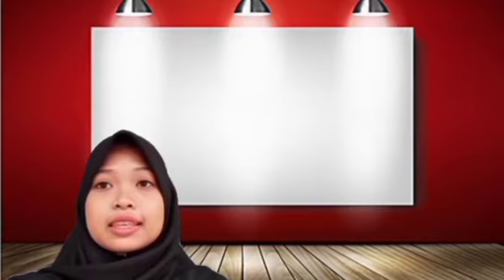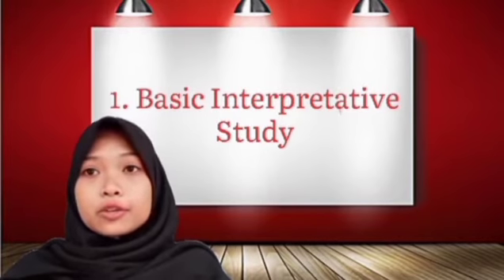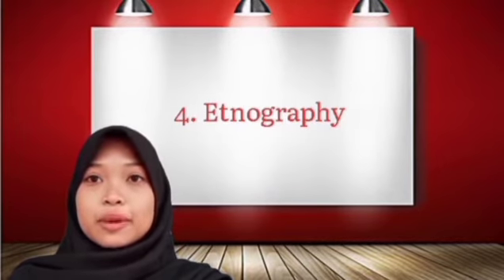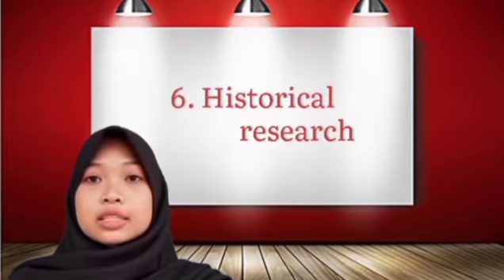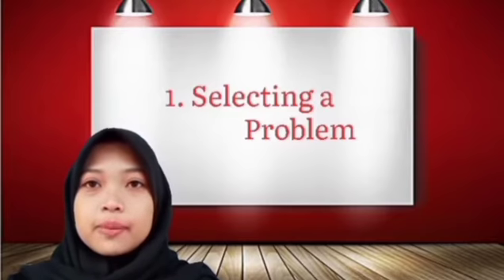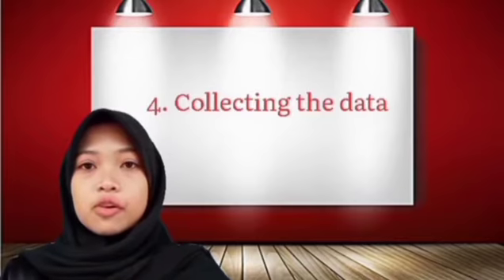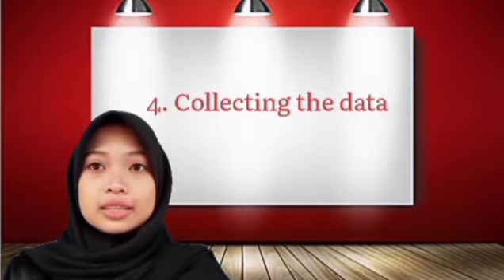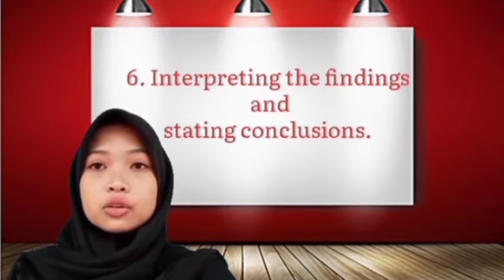Research Approaches in Education